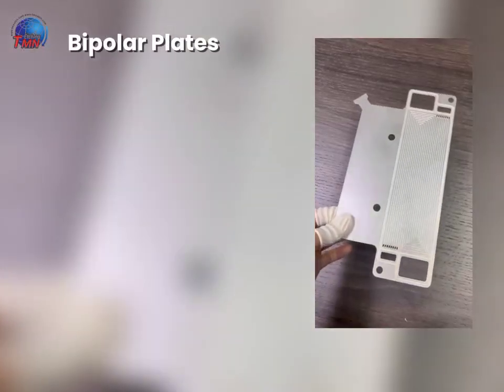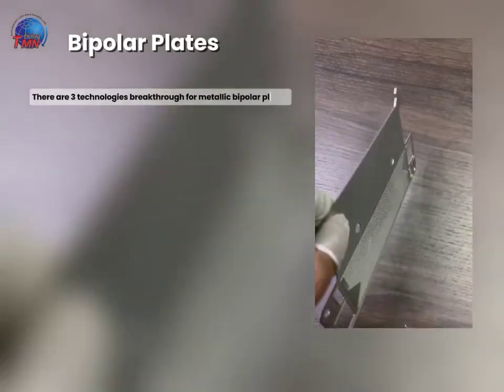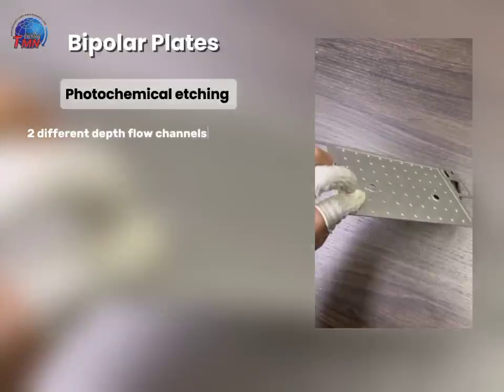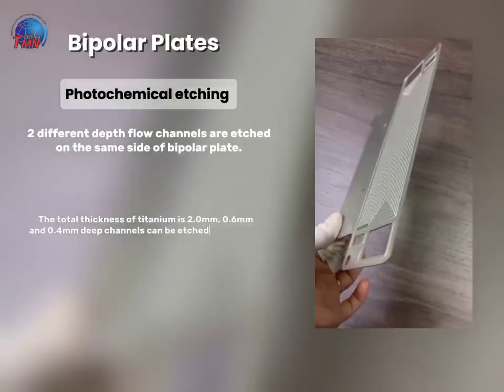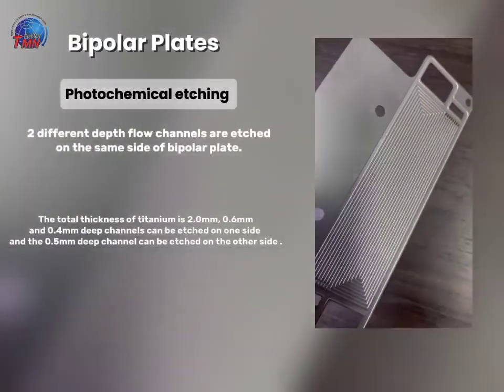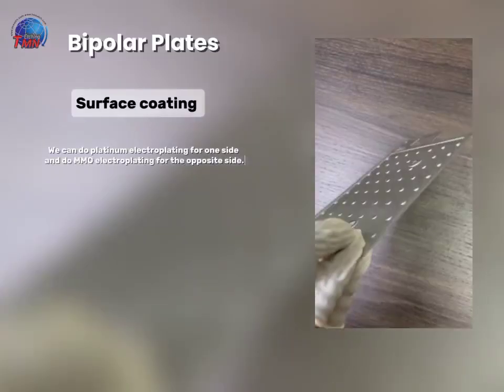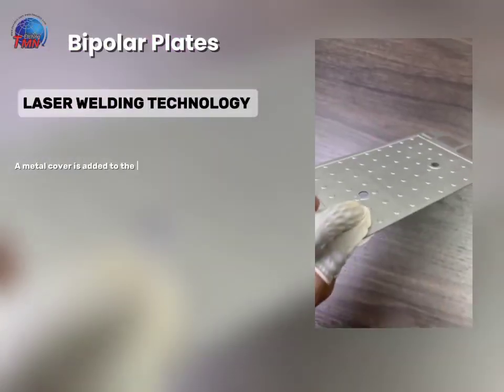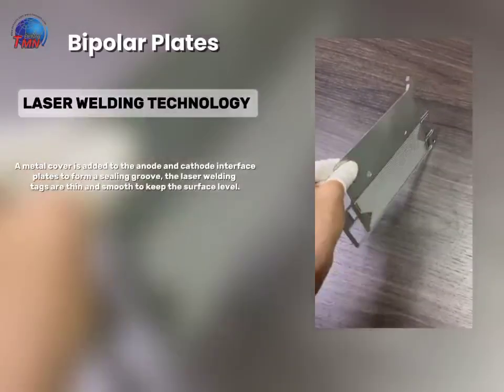Titanium bipolar plates with flow channels on both sides!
Platinum electroplated!
Laser welding to form a sealing groove!